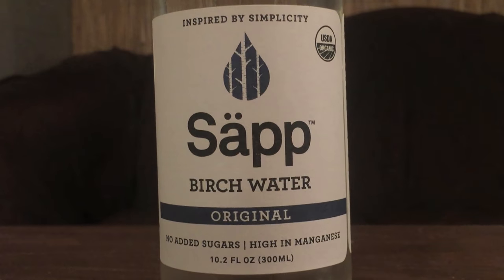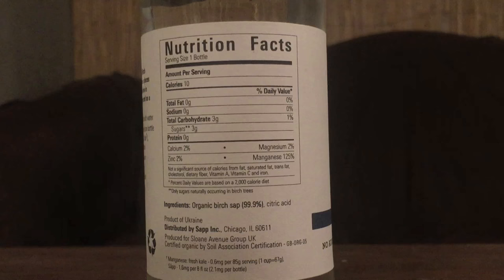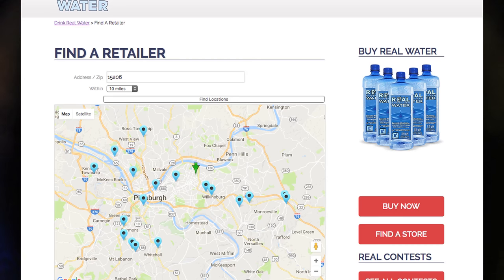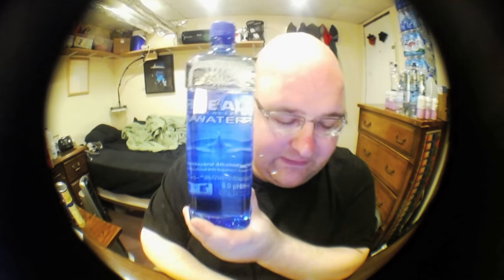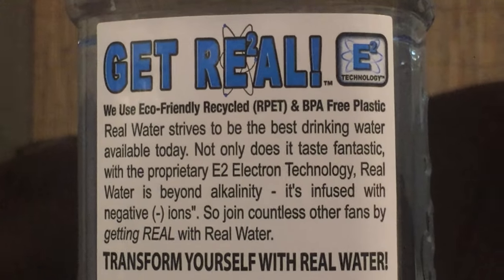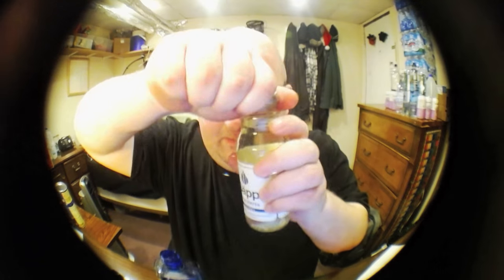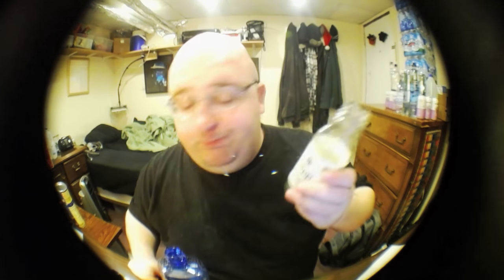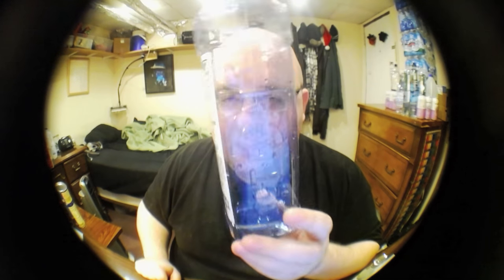Jon Drinks Water #4875 Säpp™ Birch Water VS RE²AL Alkalized Water